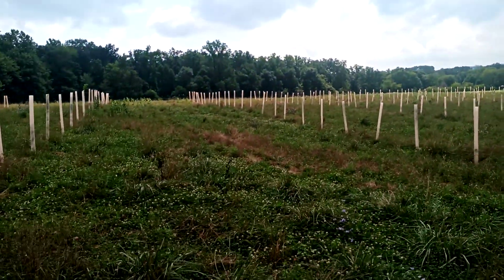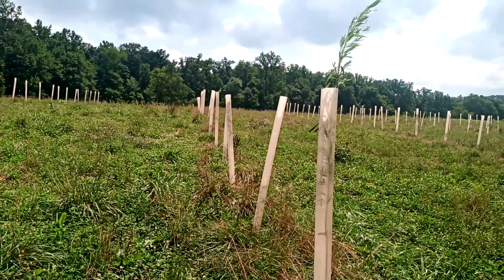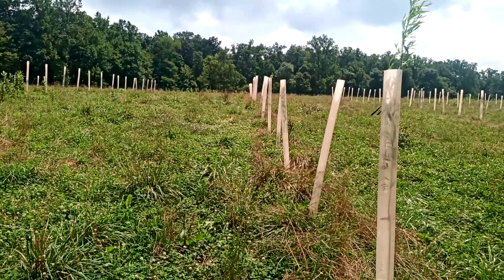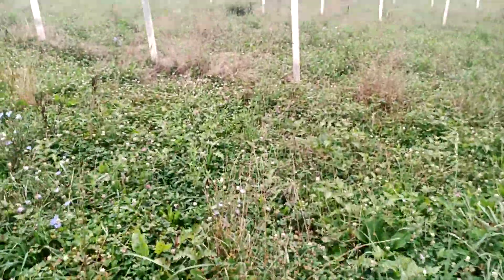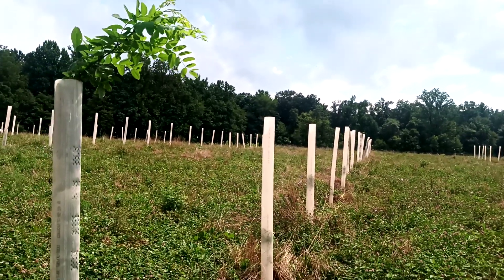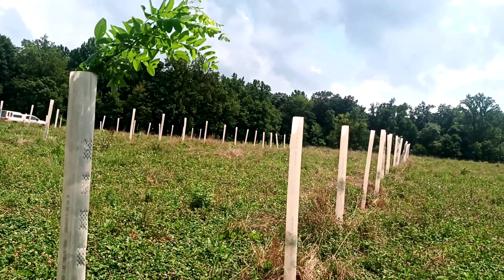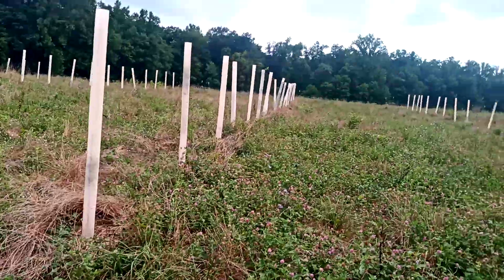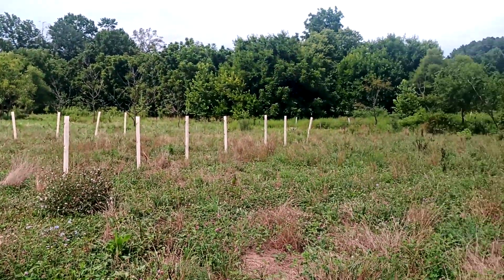Species for silvopasture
What tree species would you plant in a silvopasture, and why?